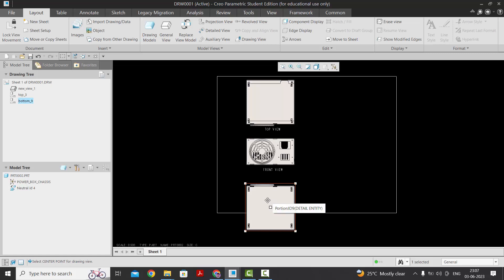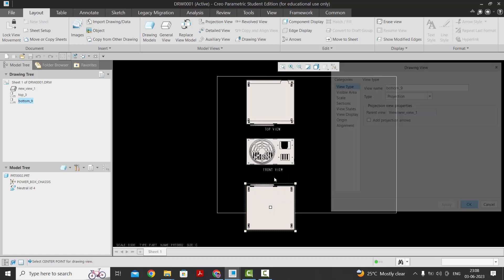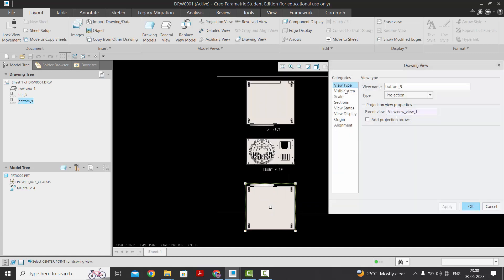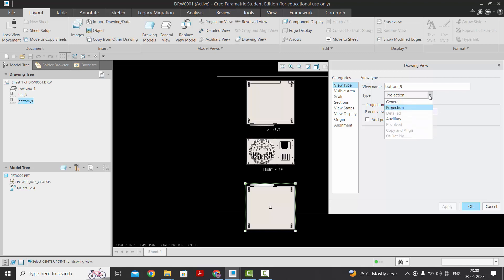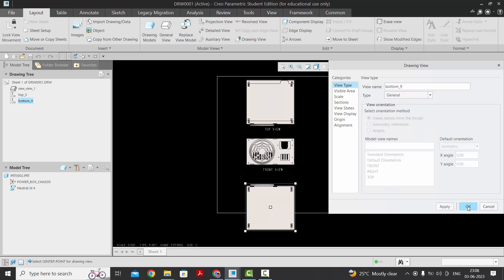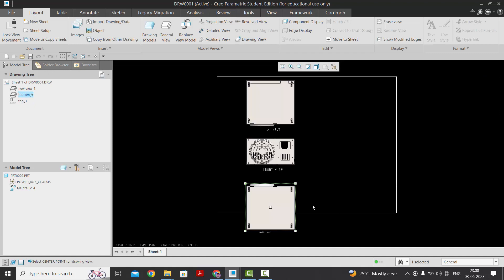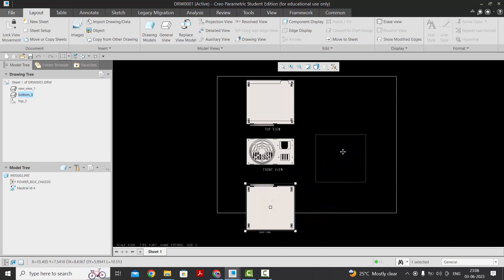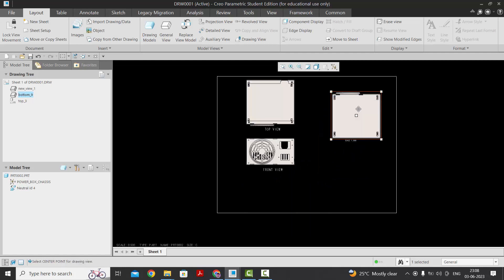How to move the projection view from the Parent View in creo software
Hi Everyone,

Here I have shown " How to move the projection view from the Parent View "

you can reach me through